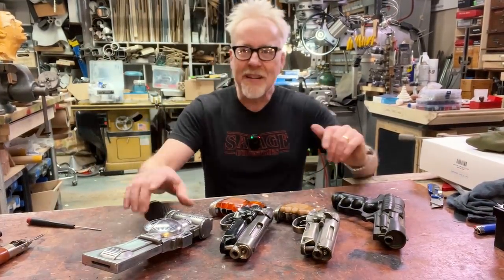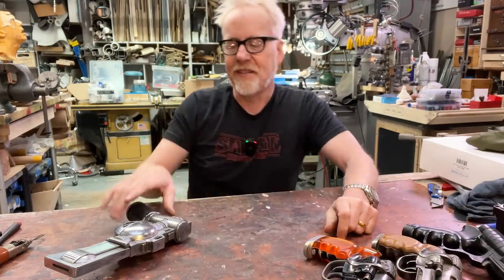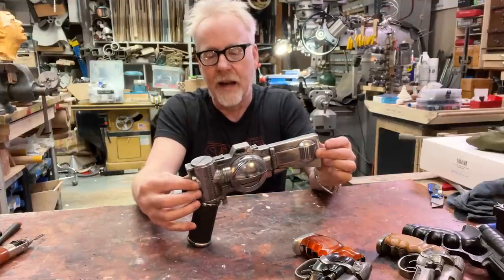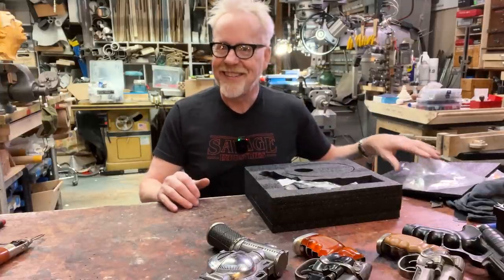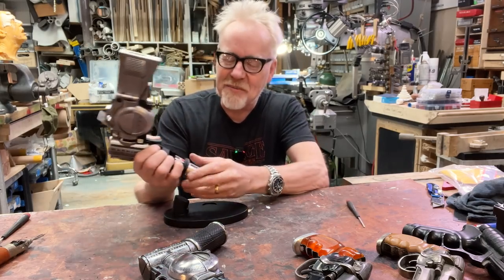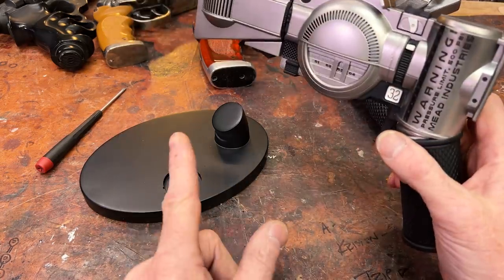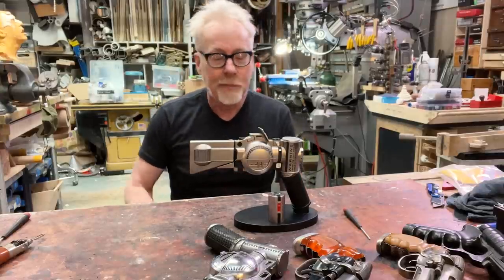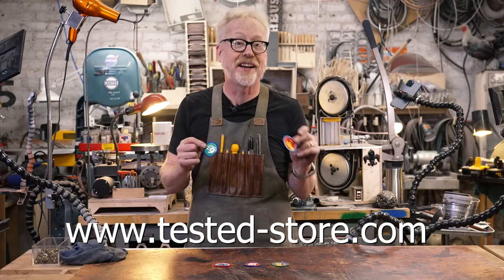A Tale of Two Syd Mead Blade Runner Blasters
Adam adds a new piece to his Blade Runner Blaster collection, and it's a new interpretation of Syd Mead's concept blaster designed but never used for the original 1982 film. We tour through a quick history of Adam's Blade Runner blaster replicas, and Adam compares this version of the Syd Mead chrome blaster design with the existing one in his collection!